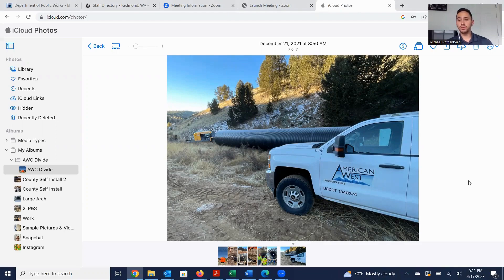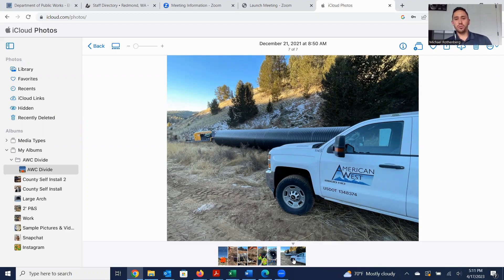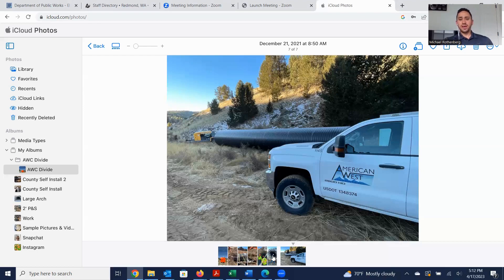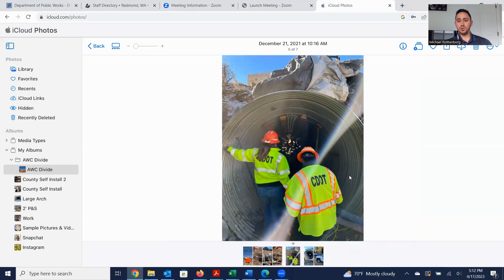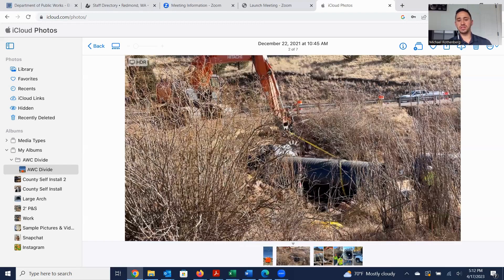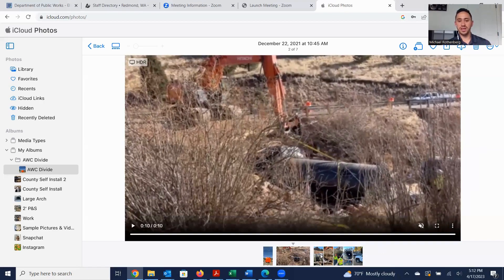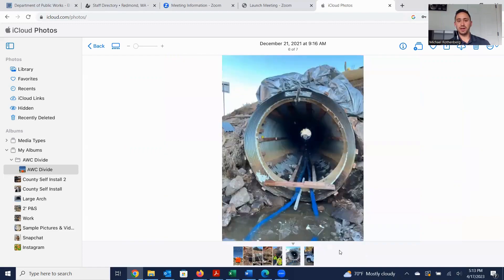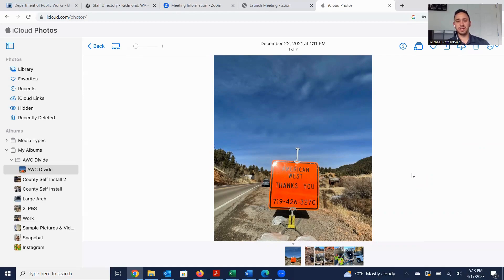Trenchless Tuesday | April 18th, 2023 | Episode 15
Today on Trenchless Tuesday, Michael walks us through a job that took place in December 2021.